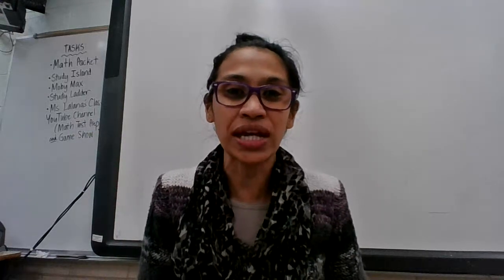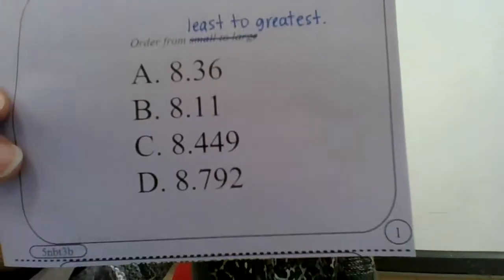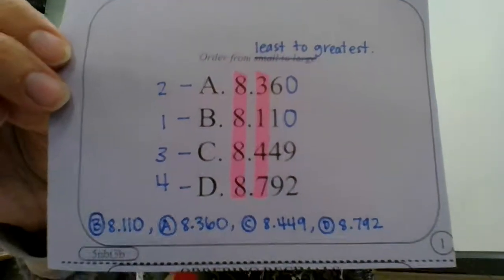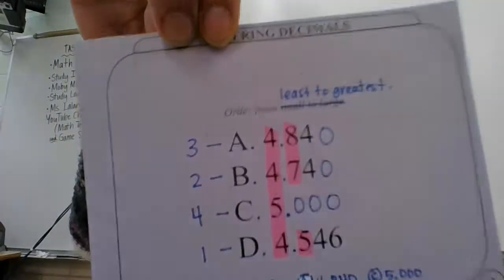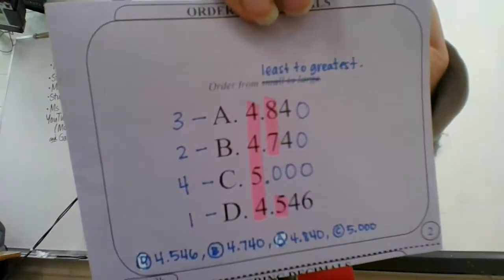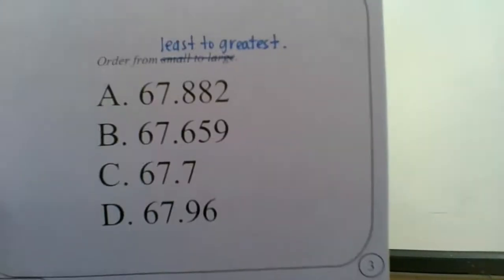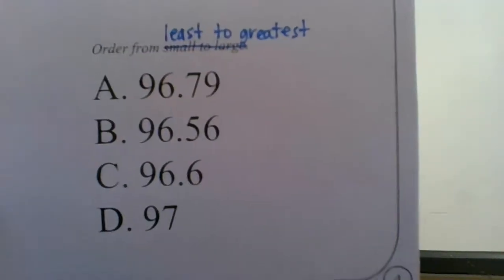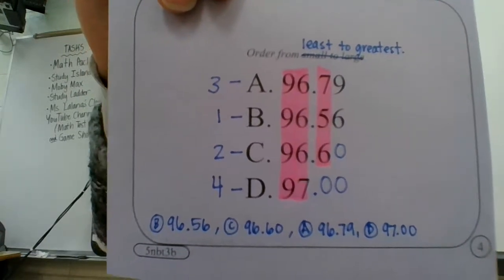Ms Lalana's Math Game Show (Ordering Decimals)